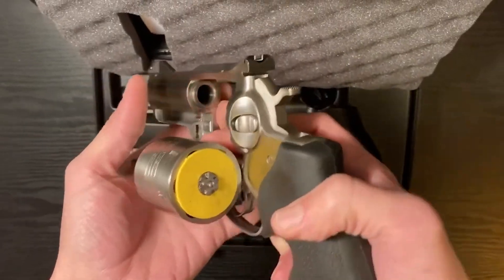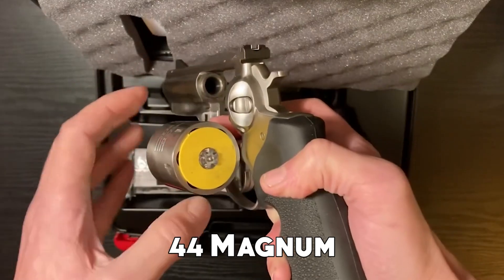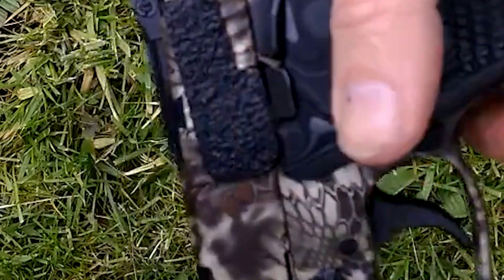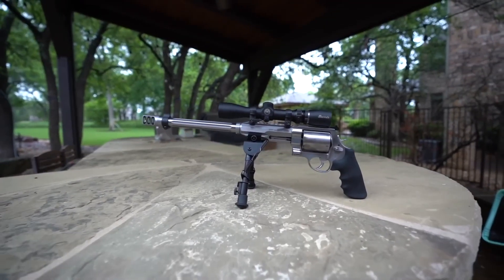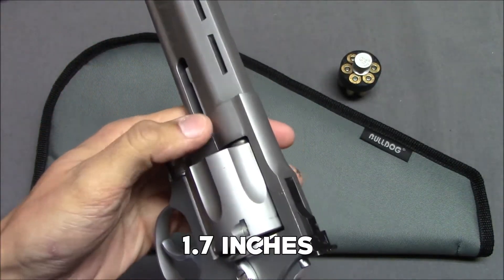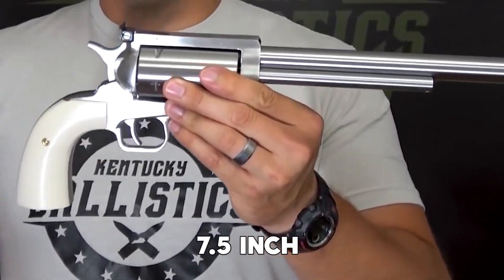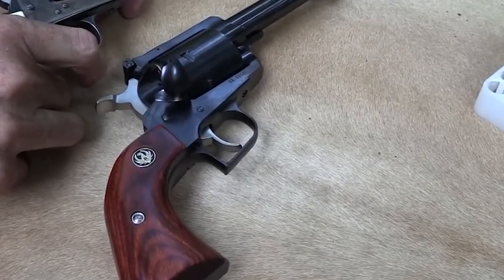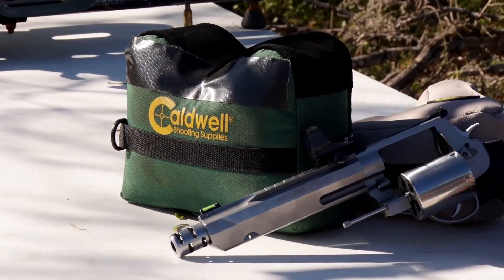Best Pistol Ever Made For Self- Defense - Buying Guide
Ladies and gentlemen welcome to a world where tiny but mighty projectiles make all the difference. Today, we're diving headfirst into the fascinating world of firearms. Picture this: a portable force of controlled chaos, a compact symphony of fidelity and intensity. Yes, we're talking about that pint-sized protector with a punch, The Pistol. But before we set off on our bullet-riddled adventure, let's kick things off with a dose of laughter. Why did the Pistol become a stand-up comedian? Because it always had a loaded sense of humor. Now, let's not keep our trigger fingers waiting any longer; it's time to unleash the ability and exactness. Let's dive right into the captivating world of the pistol.

it stands as a symbol of both artistry and functionality. Thank you for joining us on this captivating exploration, and may your aim always be true. Until next time, stay safe, stay informed, and keep shooting.